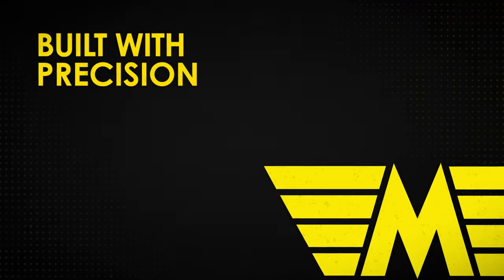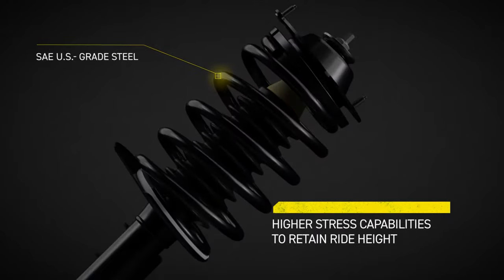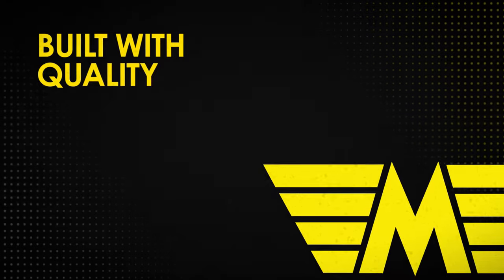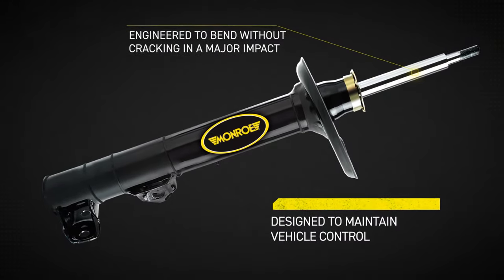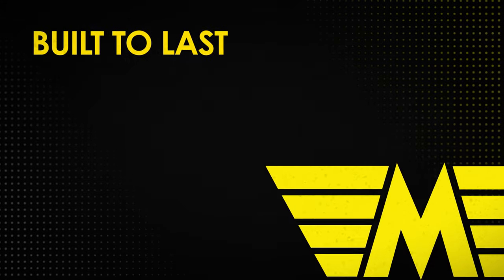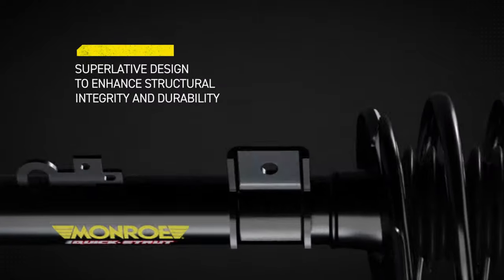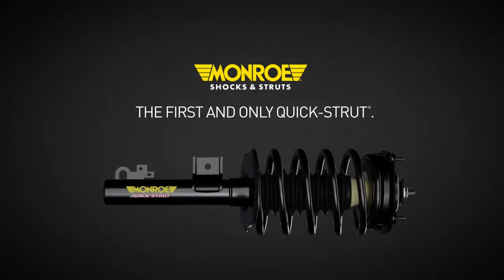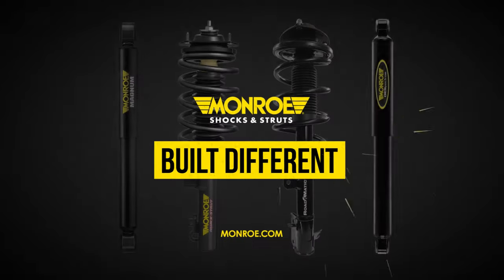Monroe | The First And Only Quick-Strut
Exceptional quality, durability and fit, Monroe Quick-Strut assemblies meet or exceed structural quality standards and durability requirements for original equipment. They are made to last, manufactured with a superior design to deliver structural integrity and durability.
Monroe Quick-Strut assemblies feature proprietary strut rod processing which surpasses original equipment bend standard without fracturing up to 15 mm. This quality strut rod design helps to maintain vehicle control in the event of a major road impact. A fractured strut rod failure while driving can cause a loss of vehicle control.
With precisely calibrated, application-specific coil springs made from high-quality SAE, US-grade steel Monroe Quick-Strut coil springs meet or exceed original equipment standards for spring performance  and provide higher stress capabilities at a reduced weight and better ride height retention over time.